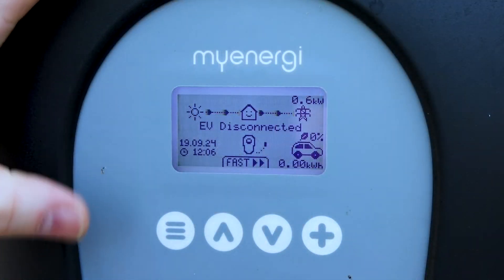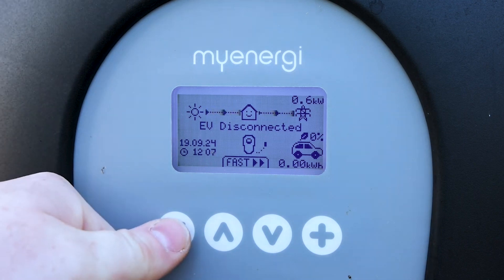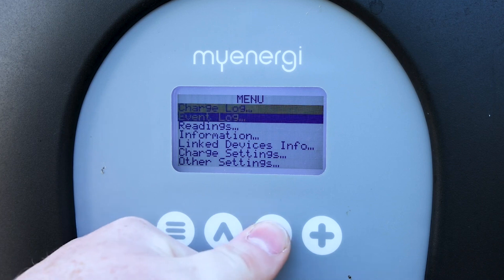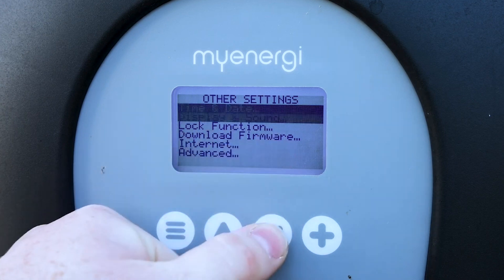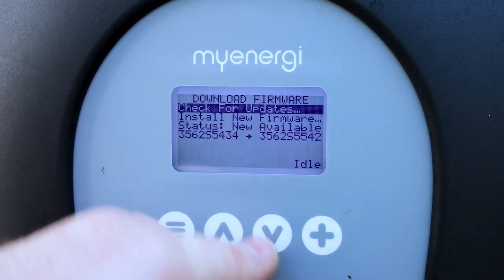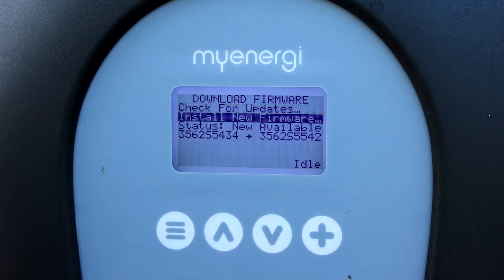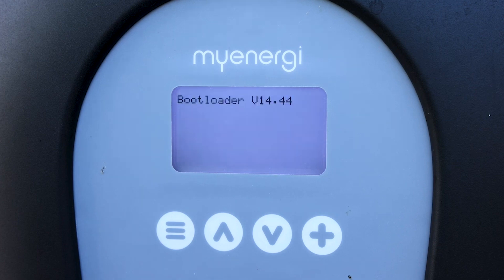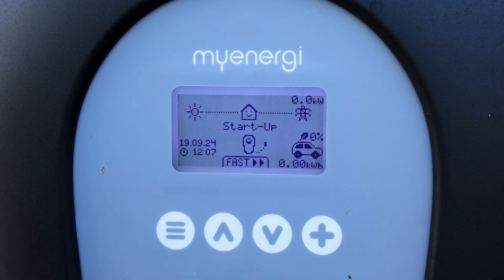How to Update zappi Firmware In Less Than 1 Minute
How to Ensure Your Zappi Charger is Up-to-Date 🔋

In this video, our Ohk energy electrician will guide you through the steps to check for updates on your Zappi charger and make sure it’s running the latest firmware. Staying updated is crucial for getting the best performance, new features, and improved compatibility. Follow along to learn how to verify and apply updates so your Zappi stays efficient and reliable!